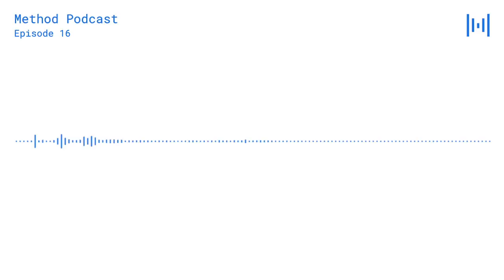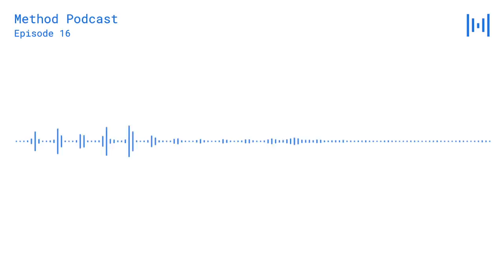Illustration at Google: Mat Helme, Laura Dumitru, Hélène Leroux (Method Ep 16)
In this episode, host Travis Neilson interviews a trio of Google illustrators creating images to inform and delight millions of people around the world. Designer Mat Helme shares insights from his work creating the guidelines for Google’s product illustrations. Motion Designer Laura Dumitru talks about her creative process and the animations she designed for the new Pixel startup sequence. Doodler Hélène Leroux shares the story of her illustrations for Back To The Moon—a Google doodle about filmmaker Georges Méliès, and the first doodle to be nominated for an Emmy.